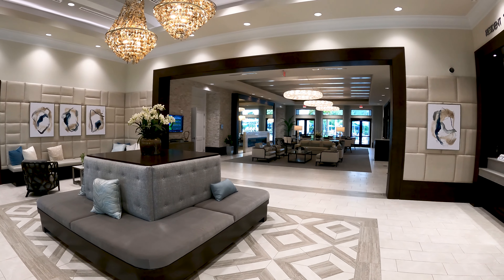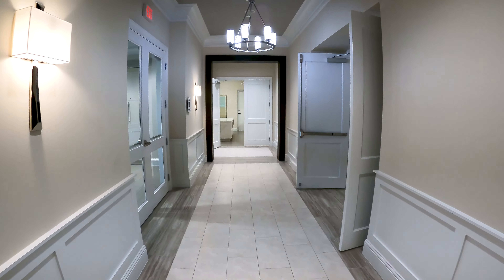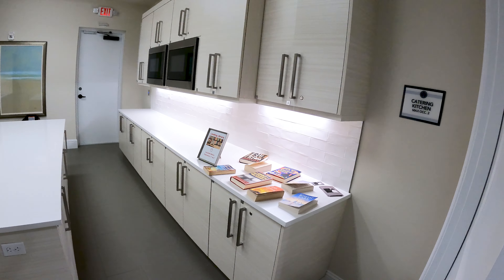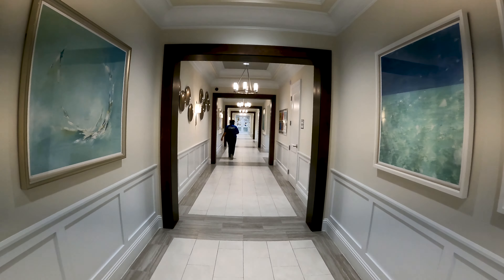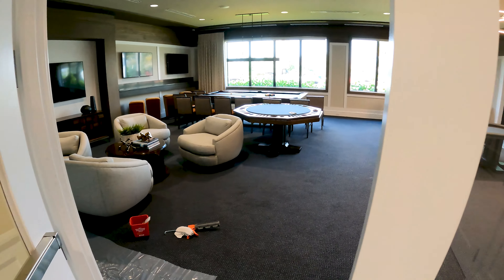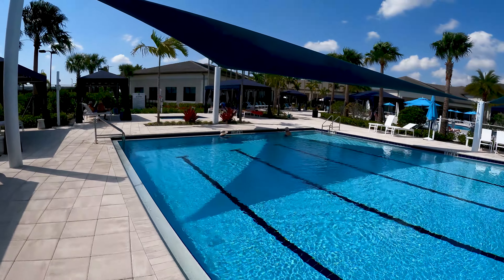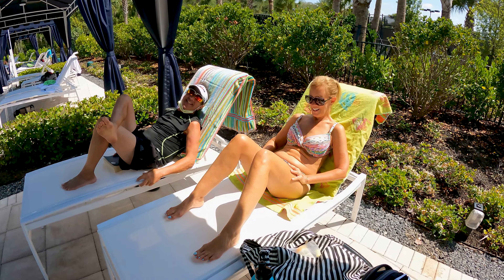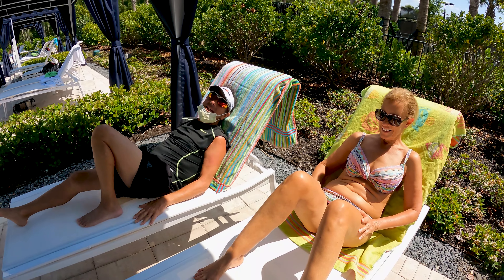Club & Sports Center Tour | Valencia Bonita